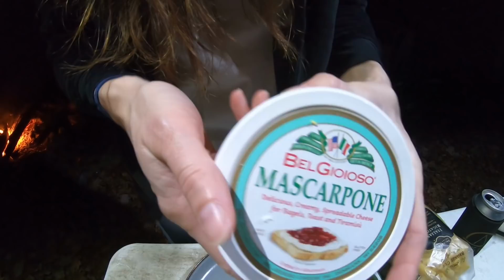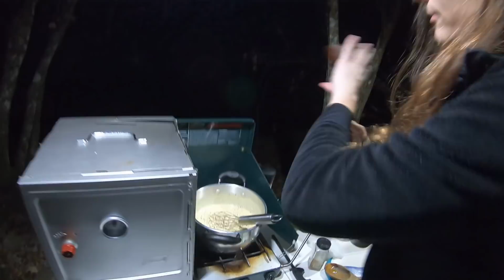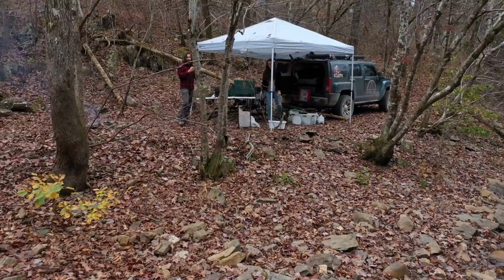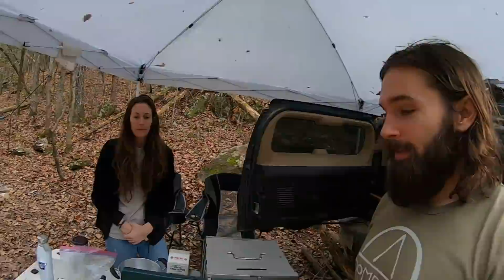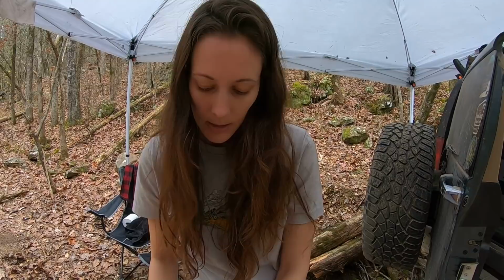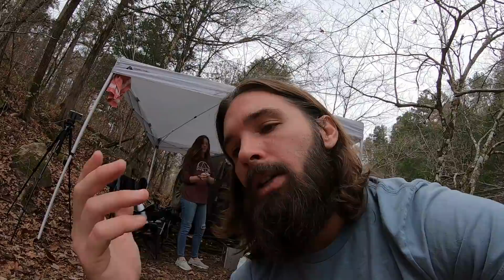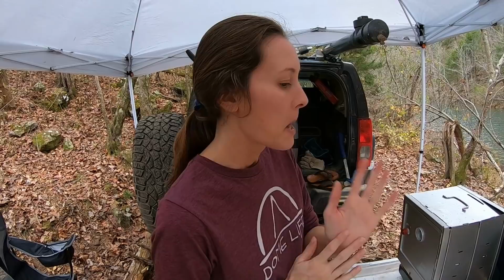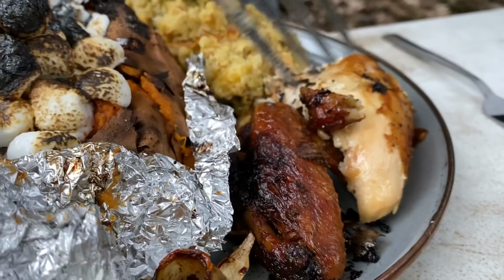Thanksgiving Camping: Dutch Oven Feast in the Wild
Happy Thanksgiving! This camping trip is all about camp cooking meals for Thanksgiving. We travel to the beautiful Ouachita National Forest for this Thanksgiving. The first meal we cook is the night before Thanksgiving. We use the Coleman Camp Oven to cook a Three Cheese Baked Rigatoni. For Thanksgiving breakfast, we use the Coleman Stove to cook French Toast. For Thanksgiving dinner we cook fresh cornbread to be used in dressing in the Coleman Camp Oven. We us the campfire to cook a whole chicken in a Dutch Oven, and sweet potatoes in foil. The next morning we cook fresh camp made biscuits and gravy.

► When you purchase Dome Life gear, a portion of our sales go toward clean-up and educational events.

BELOW ARE LINKS TO HOW-TO VIDEOS OF OUR, LINKS TO THINGS WE USE ON OUR CAMPING TRIPS, AND CAMERA GEAR.

Alpicool Dual Temperature Control Refrigerator

Jackery Portable Power Station Explorer 1000

Jackery SolarSaga 100W Portable Solar Panel

Camping Stove

Dutch Oven

Igloo Cooler

6 gallon water jug

The tent we have is a Alps Mountaineering 6 Person tent

The new tent fans:

Kayak - Perception Pescador 10.0 (Our model has changed and is no longer available. Here is the updated model)

Dry Bag - We have 2 20-Liter Seal Line dry bags.

Cookware - 16 Pcs Bisgear Camping Cookware.

Cooler - Ozark Trail 30 Can Leaktight Cooler.

Camping Chairs - G4Free Outdoor 2 Pack Camping Chair.

Kayak Camping Tent - Hasle Outfitters Ultralight backpacking tent, 2 person 3 season.

Camping Pad - X-Large 30X77 inch Therm-a-Rest Basecamp self-inflating foam camping pad.

Cody's Pillow - TREKOLOGY ultralight inflating Travel/Camping Pillow.

Kellie's Pillow - Coop Home Goods - Adjustable Travel and Camping Pillow

MSR PocketRocket Camping Travel Stove

Golden Eagle Hammock Rain Fly

Camera Gear
    DJI Mavic 2 Pro